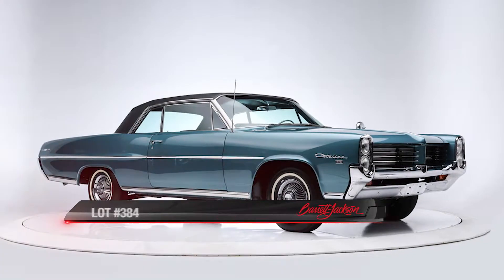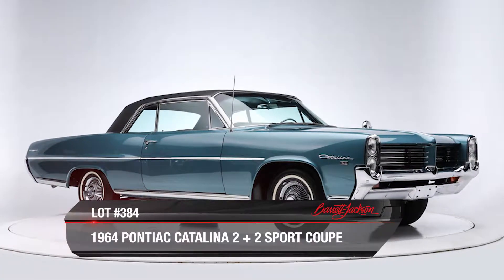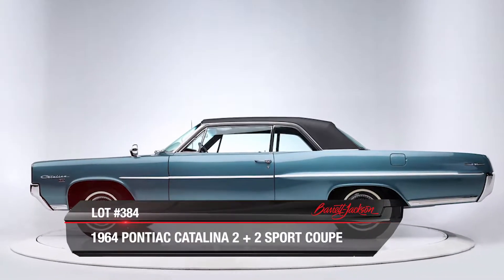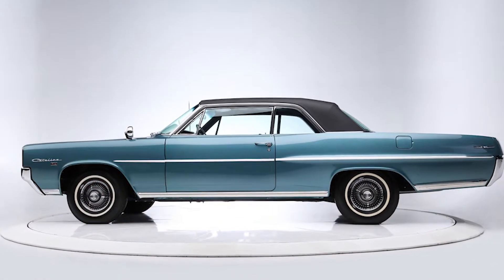2019 NORTHEAST AUCTION FEATURE CAR: Lot #384 - 1964 Pontiac Catalina 2+2 Sport Coupe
Find out more about a beautiful '64 Catalina crossing the block on Friday from Barrett-Jackson President Steve Davis.